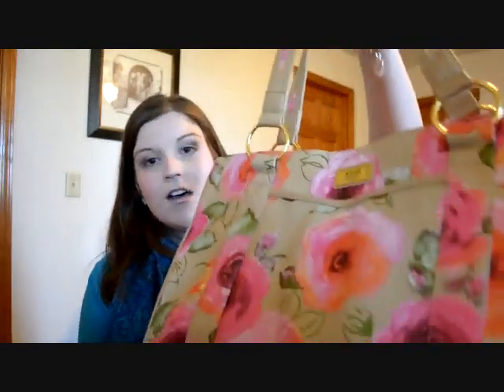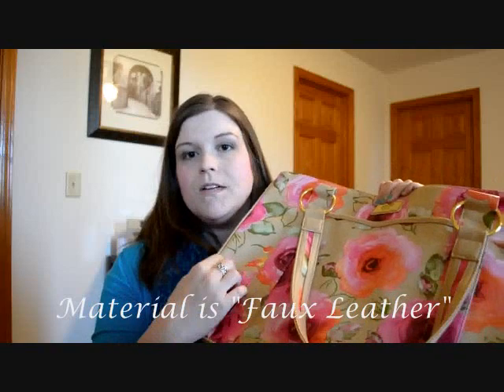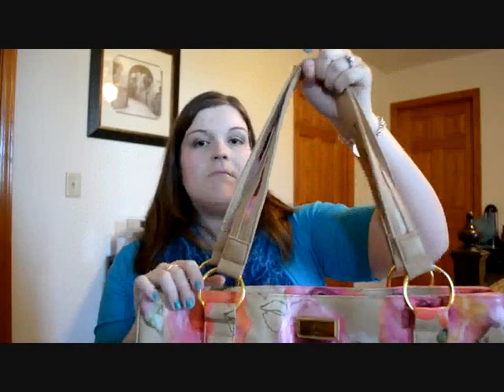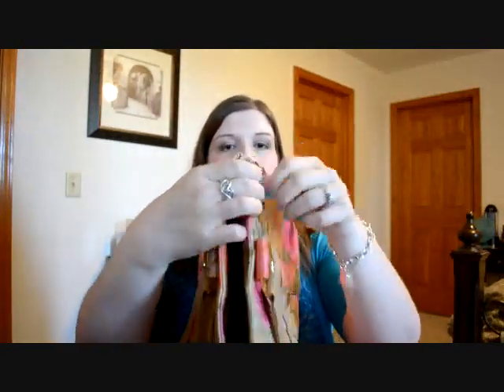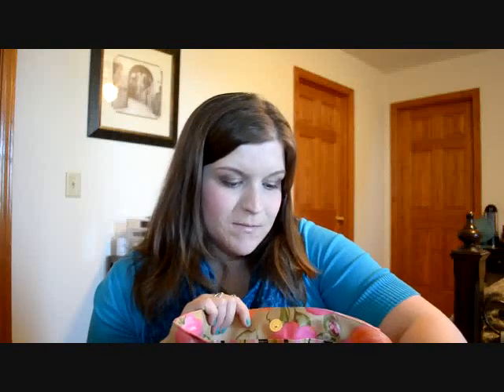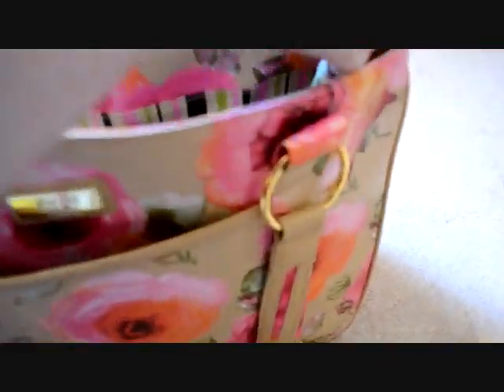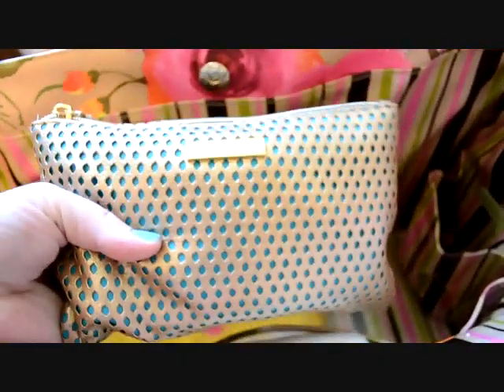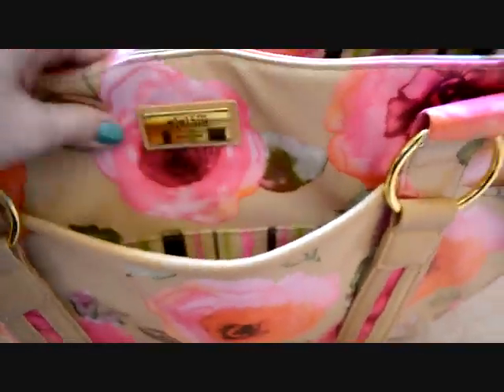Product Review: Gigi Hill Audrey Tote Bag Purse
* Please note the products in this review were sent to the reviewer by the company to perform an independent review. I've given my honest opinions on the products mentioned.

Gigi Hill is a company that was started by two moms that had fashion and function in mind. They wanted to create bags that were feminine, but could still meet the demands that moms have on bags. The company has a full line of handbags and accessories to meet the needs of any consumer that desires a bag that can be functional and pretty at the same time.

They've sent me a purse to review and I'm excited to share my thoughts with you on this feminine and functional accessory!

The Audrey is a versatile tote style that I selected in the Enchanted color, because I thought it would be a great addition to be something different in my collection. The print is a gorgeous tangerine and pink rose floral against a neutral tan background. The exterior is a faux leather finish that is easily cleanable and could be wiped off with a baby wipe - and the interior has a plastic lining that would contain spills while still being pretty to look at with a colorful striped lining.

Size wise, the bag is the perfect tote size... large enough to carry all of the things you would want to carry in a large tote, without looking like lugage. It is spacious and could carry everything from items for a diaper bag, to work essentials. There is a magnetic button closure at the top and snaps on either side so that you cinch in the sides to create more of a closed look when you don't need the top to be open. The strap drop is 10.5 inches and comfortably fits on the shoulder.

Dimensions: 17-1/2"W x 13"H X 6"D

Shown: Audrey Tote Style in Enchanted print - Starting at $130